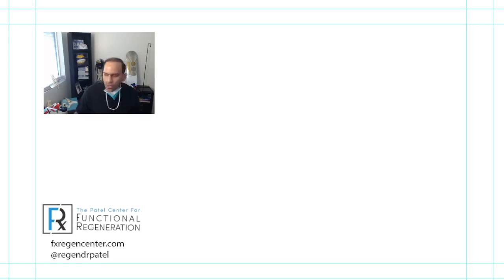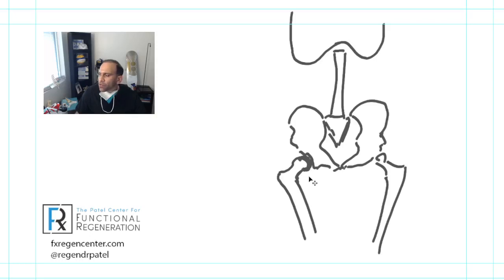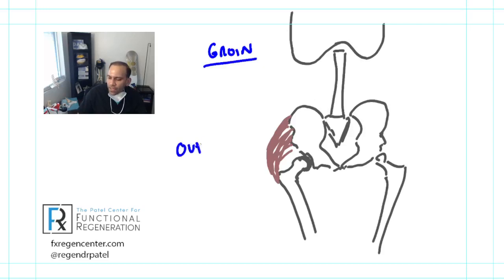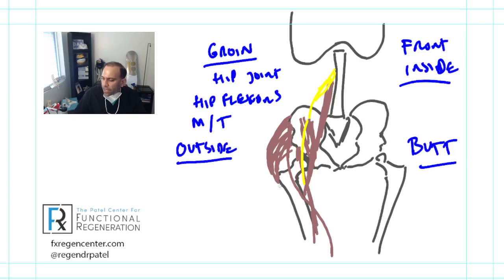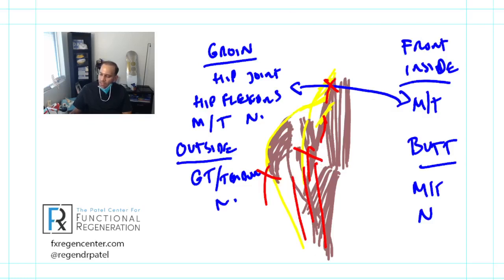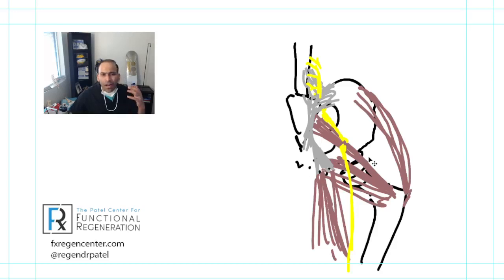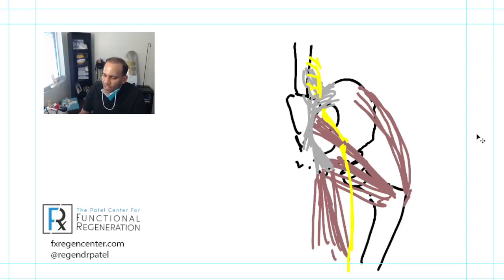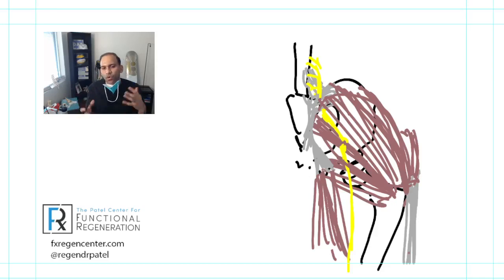Dr. Patel LIVE: Hip Pain Causes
In this episode Dr. Shounuck Patel discusses hip pain and the different things that can cause it including osteoarthritis, degenerative conditions and more.

For more information on non-surgical treatment options for hip pain please